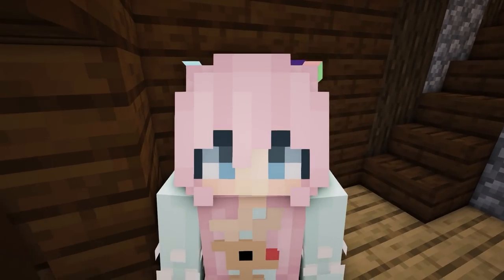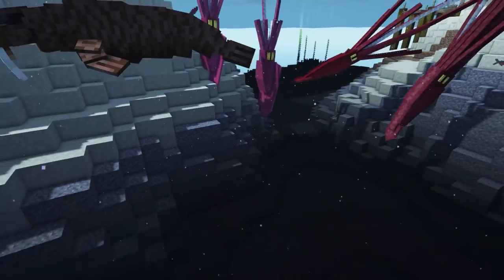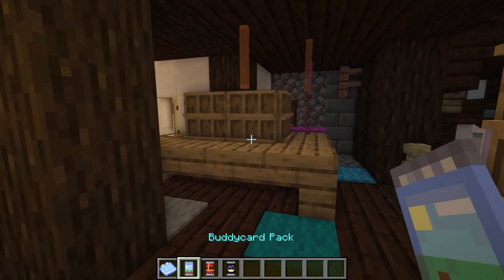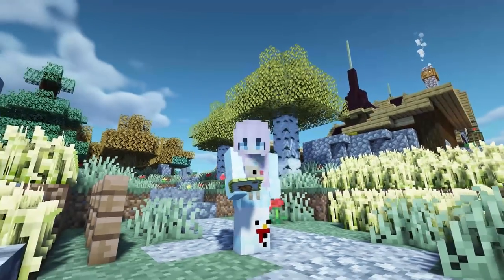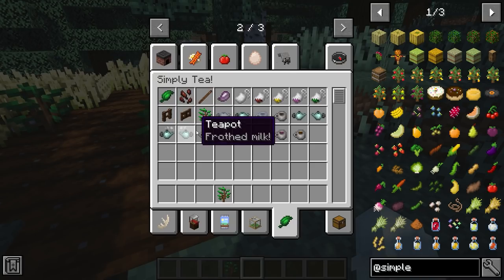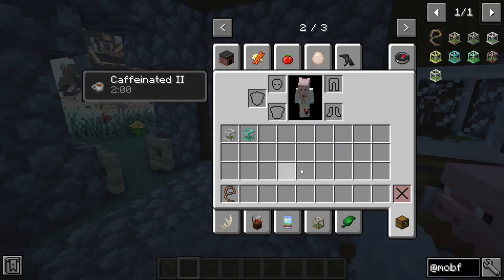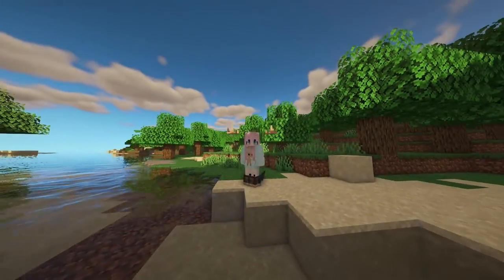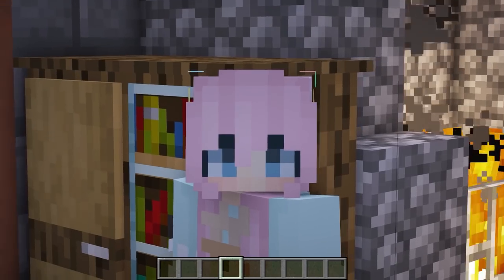Top 10 Aesthetic, Farming, Creatures & Amazing Minecraft Mods 1.16.4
☆» Resources
0:00 Creatures & Beasts
1:06 Better Animals Plus
2:42 Buddy Cards
3:13 Farming For Blockheads
3:59 Serene Seasons

4:21 Simple Farming
5:01 Simply Tea
6:15 Tiny Mob Farms
6:50 Alex's Mobs
8:14 Spice of Life
9:01 Macaws Funriture